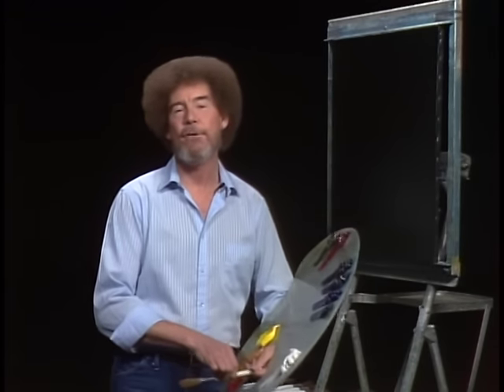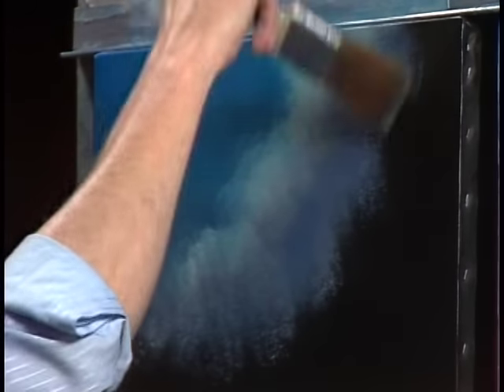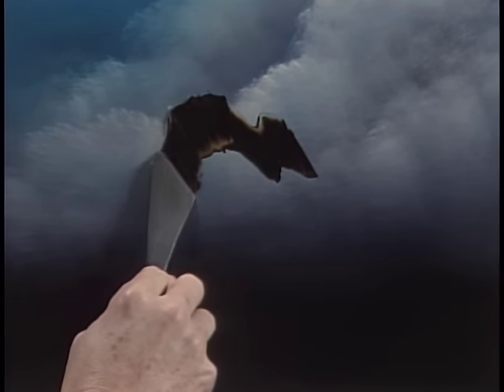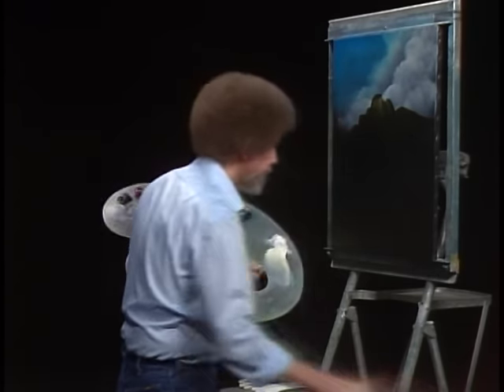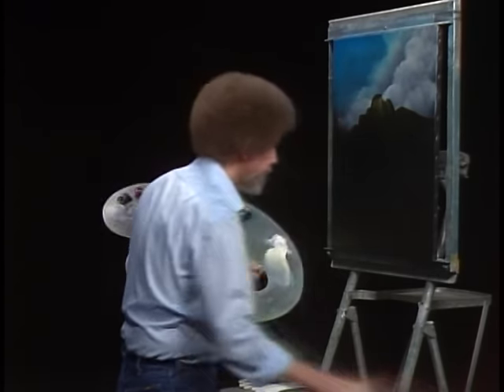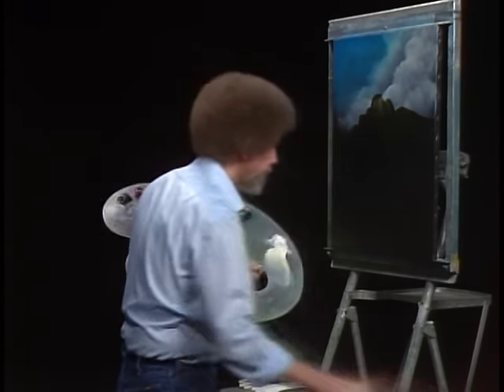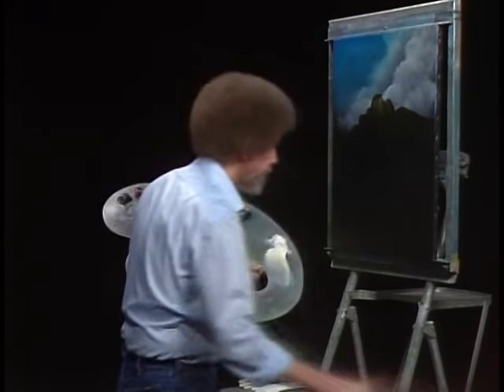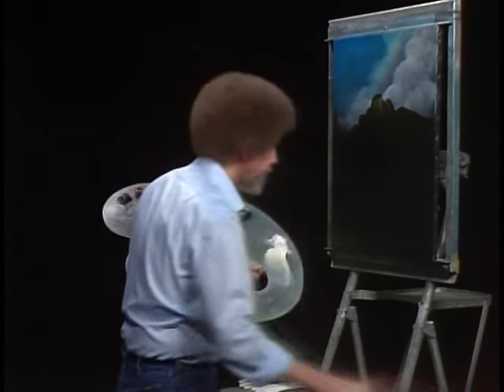Bob Ross - A Pretty Autumn Day (Season 24 Episode 5)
Bob Ross spills an amazing cornucopia of red, brown, green and gold colors into this gorgeous fall mountain masterpiece – a real audience favorite.

Season 24 of The Joy of Painting with Bob Ross features the following wonderful painting instructions: Gray Mountain, Wayside Pond, Teton Winter, Little Home in the Meadow, A Pretty Autumn Day, Mirrored Images, Back-Country Path, Graceful Waterfall, Icy Lake, Rowboat on the Beach, Portrait of Winter, The Footbridge, and Snowbound Cabin